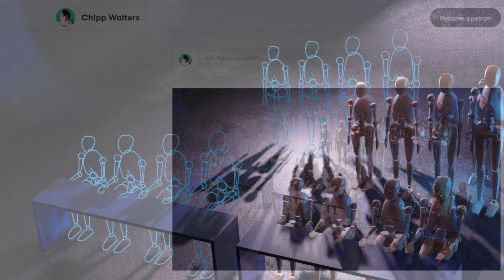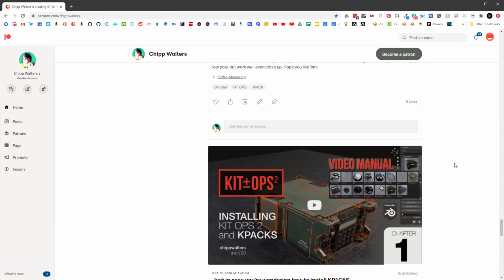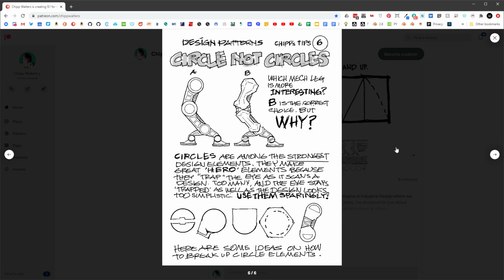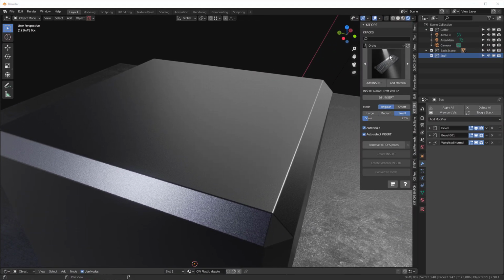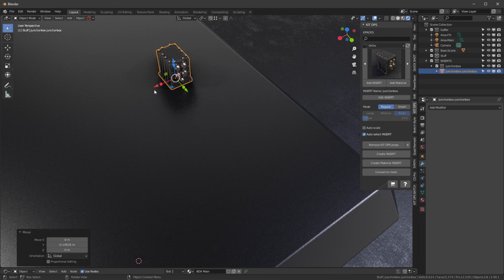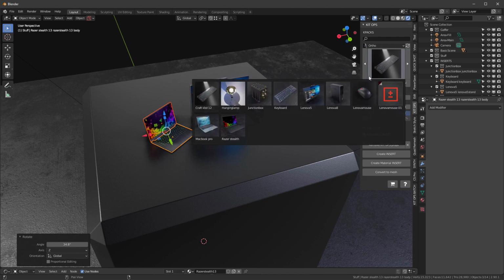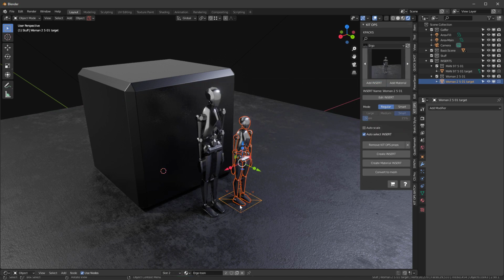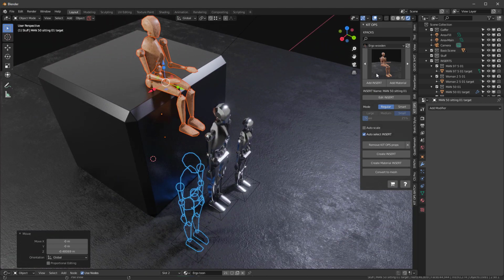My new $1 for Life Patreon Page for Blender Users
Hey folks, I just wanted to let you know I've just started a $1/mon for LIFE Patreon page to share a bunch of my models, KPACKS, workflows, and design patterns with you.
This will go up in price, but if you get in now for $1, I promise you'll always stay at the $1 level.